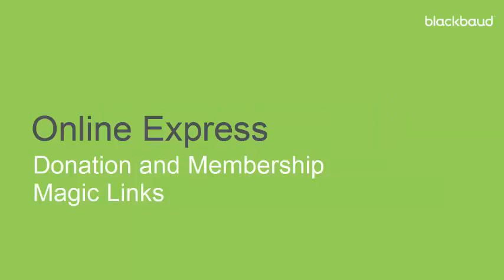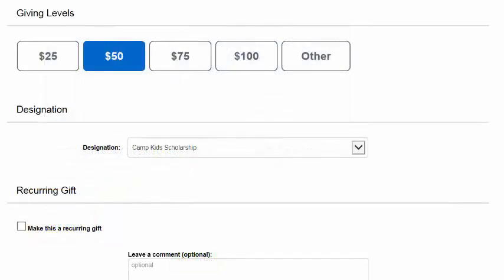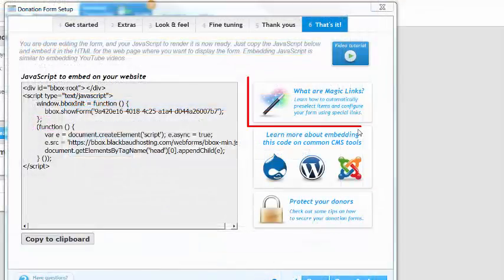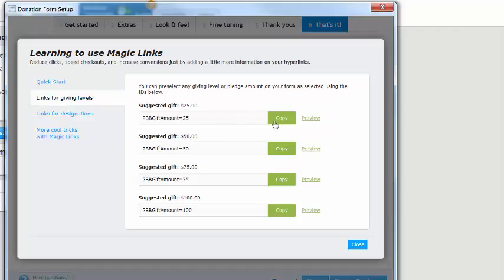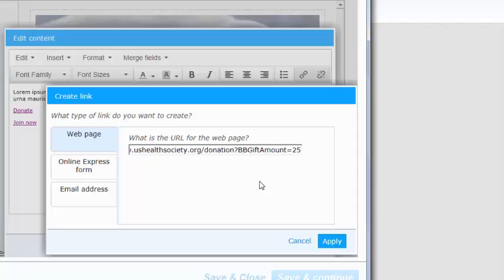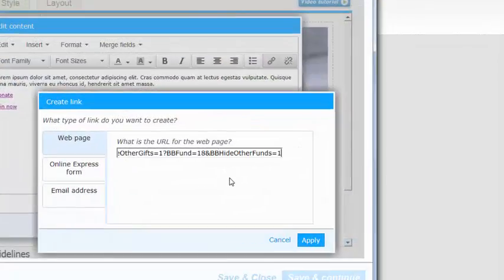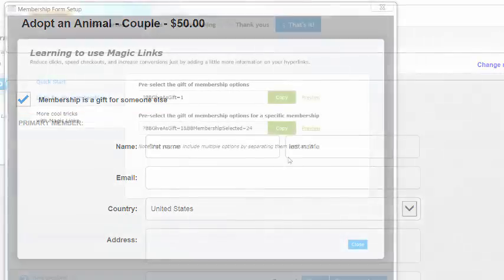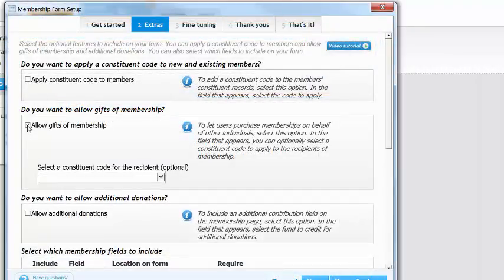Using Magic Links in Blackbaud Online Express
This video provides an overview of Donation and Membership Magic Links in Blackbaud Online Express. Magic Links allow you to customize which giving and membership levels display on donation and membership forms when a constituent clicks a link from an email or web page.